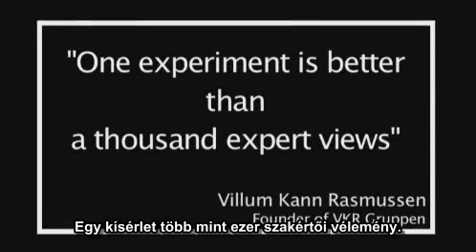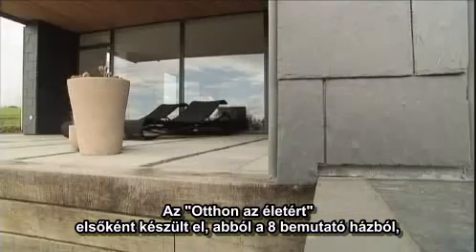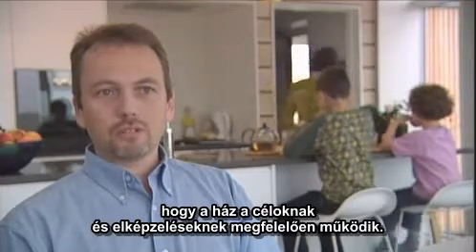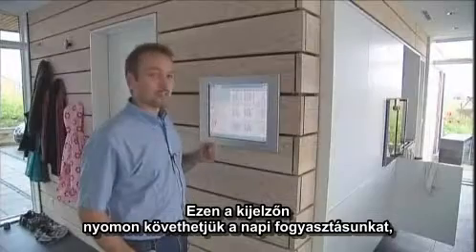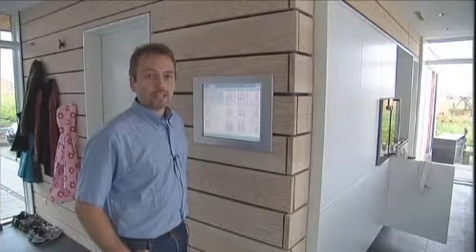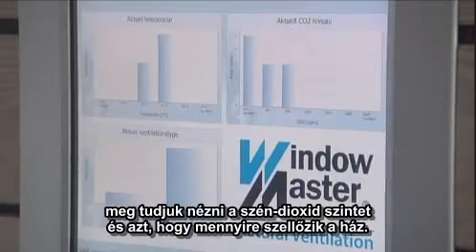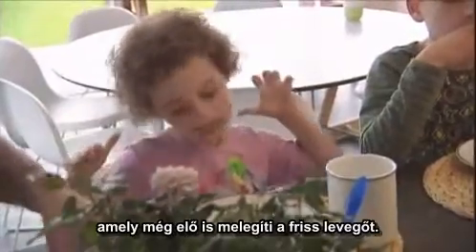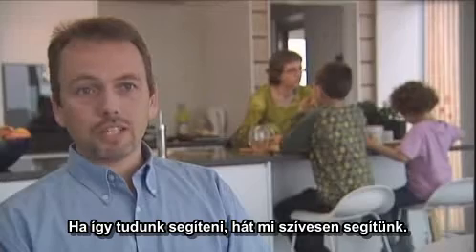Velux aktív házak - A jövő otthonai 2/8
Az első megvalósult aktív ház a Model Home 2020 projectben a „Home for life" fantázianevet kapó szén-dioxid semleges otthon Dániában.